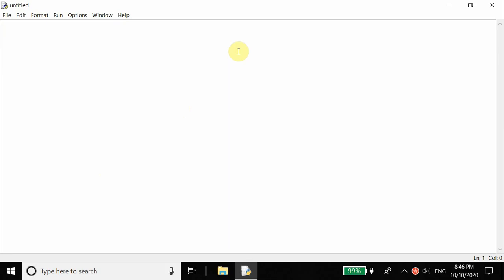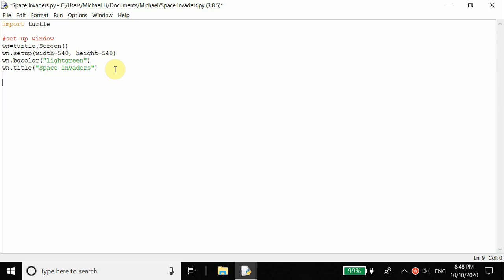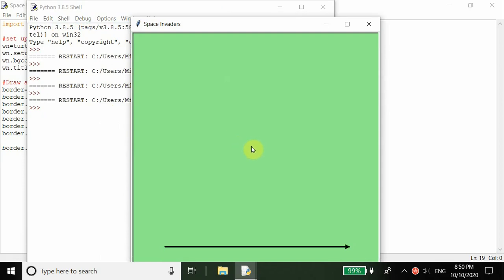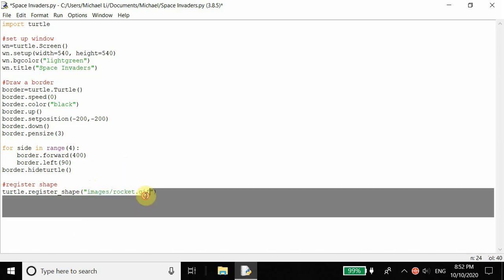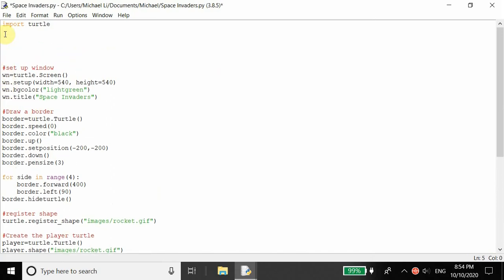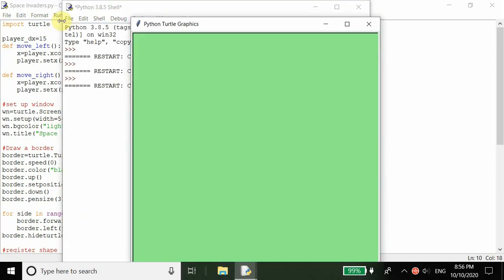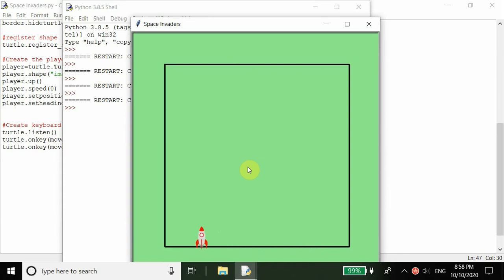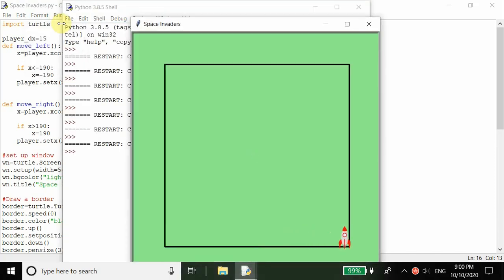Python Turtle Graphics Tutorial - Space Invaders, 1/3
This game is developed using python turtle module. A space ship fires bullets, destroys the space invaders and scores.